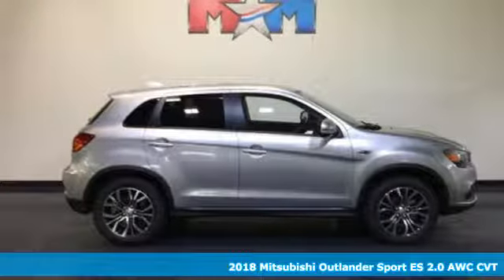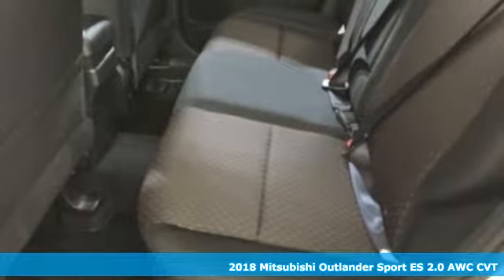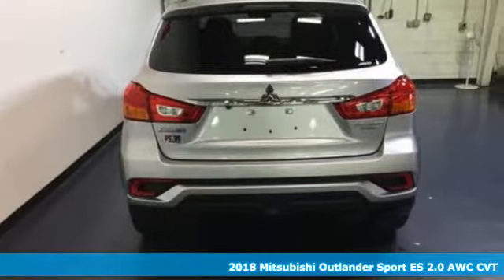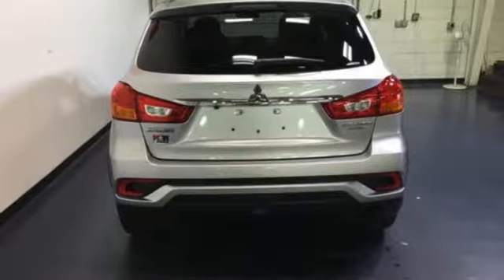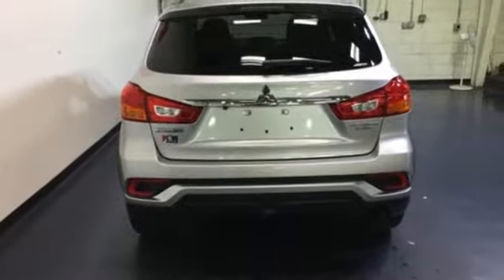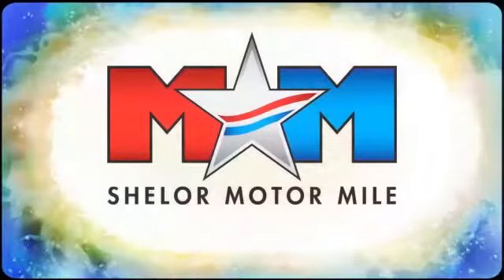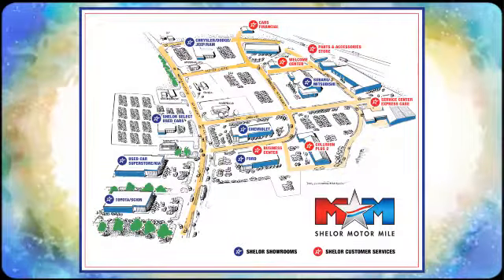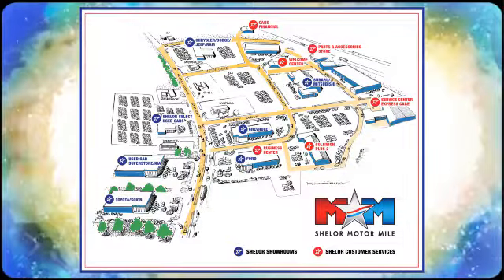New 2018 Mitsubishi Outlander Sport Christiansburg VA Blacksburg, VA MT180173 - SOLD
Year: 2018
Make: Mitsubishi
Model: Outlander Sport
Trim: ES 2.0 AWC CVT
Engine: 2.0L 4 Cylinder Engine
Transmission: CVT Transmission
Color: ALLOY_SILVER
Stock #: MT180173
VIN: JA4AR3AU0JU006785
FUEL EFFICIENT 29 MPG Hwy/23 MPG City! ES 2.0 trim. Aluminum Wheels, 4x4, iPod/MP3 Input, Bluetooth, Back-Up Camera. SEE MORE!br /br /KEY FEATURES INCLUDEbr /4x4, Back-Up Camera, iPod/MP3 Input, Bluetooth, Aluminum Wheels Rear Spoiler, MP3 Player, Privacy Glass, Keyless Entry, Steering Wheel Controls. br /br /EXPERTS RAVEbr /Edmunds.com explains It's one of the least expensive crossover SUVs you'll come across, yet Mitsubishi has managed to pack it with most of the features you'll likely want.. Great Gas Mileage: 29 MPG Hwy. br /br /WHY BUY FROM USbr /At Shelor Motor Mile we have a price and payment to fit any budget. Our big selection means even bigger savings! Need extra spending money? Shelor wants your vehicle, and we're paying top dollar! br /br /All pricing and details are believed to be accurate, but we do not warrant or guarantee such accuracy. The prices shown above, may vary from region to region, as will incentives, and are subject to change. Tax, DMV Fees & $499 processing fee are not inclubr /